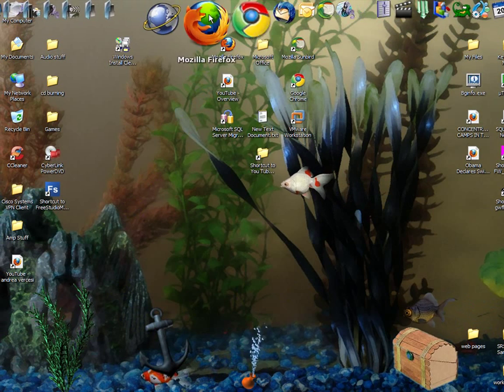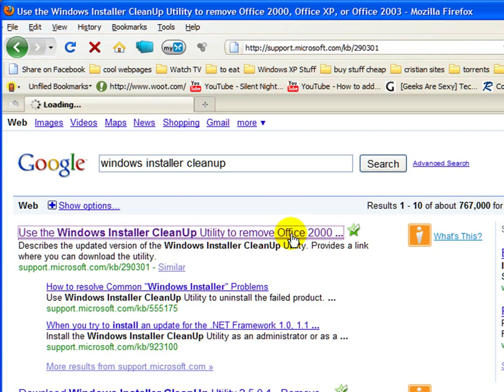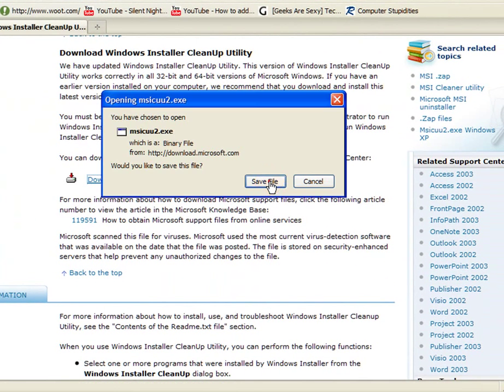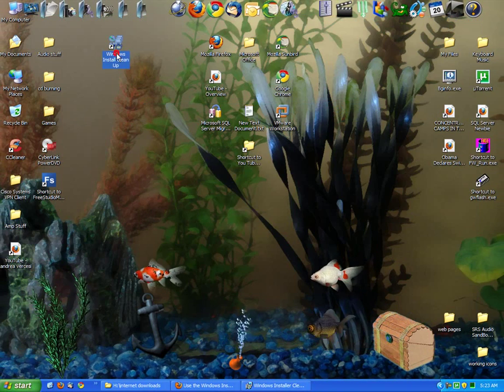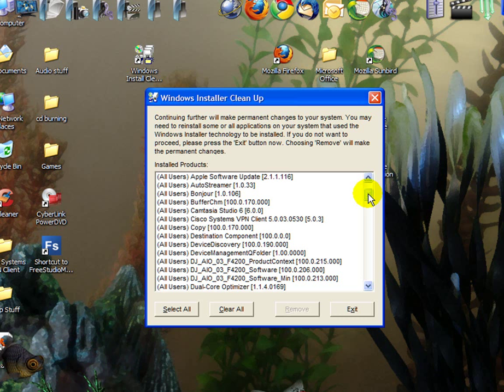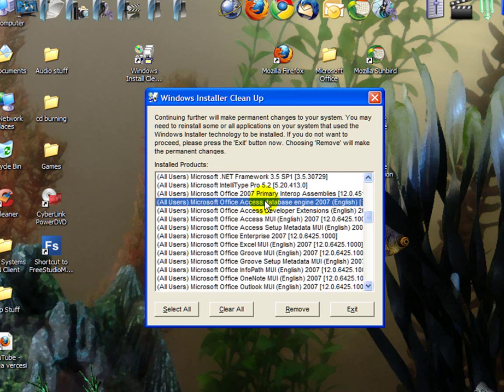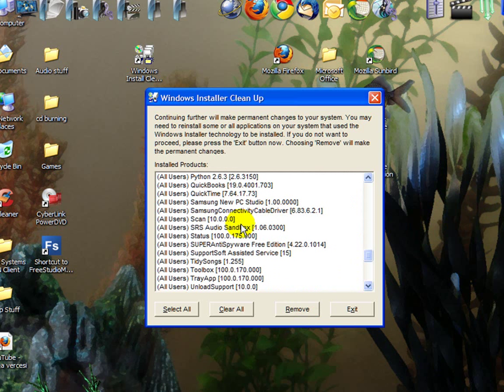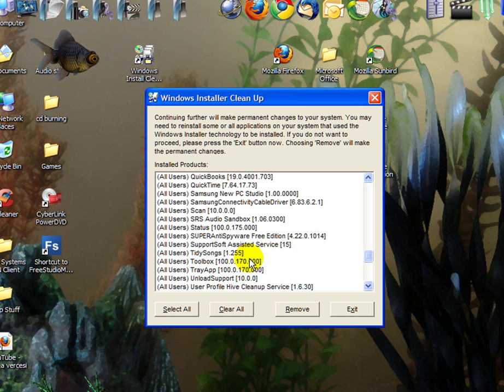Windows installer cleanup.wmv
How to use windows installer cleanup, when you have programs you can't re-install, i show you how to clean up the installer so they will reinstall